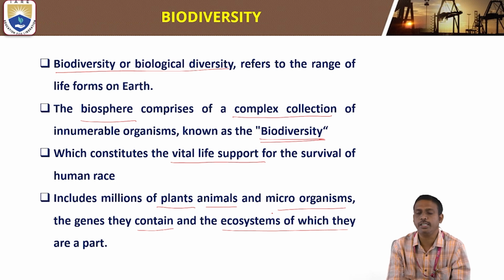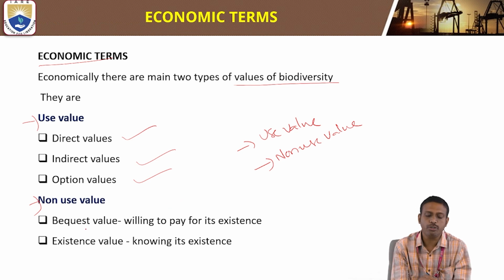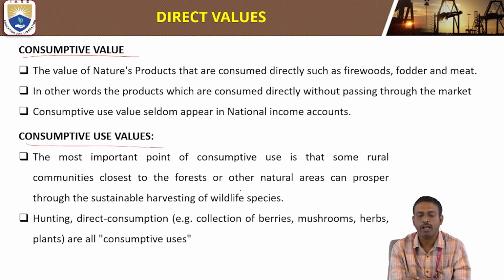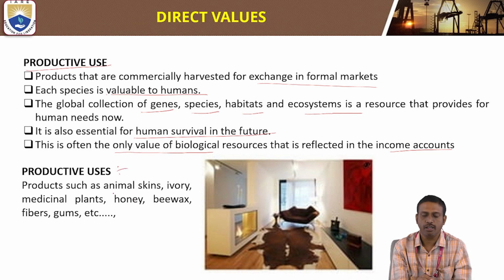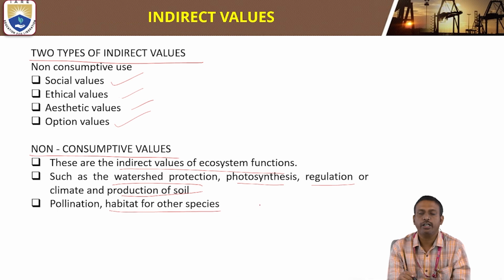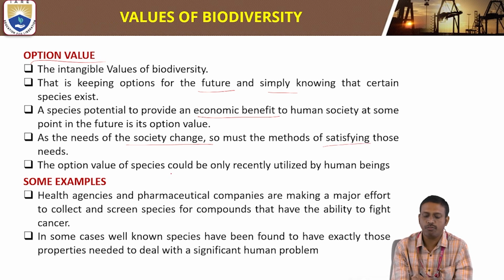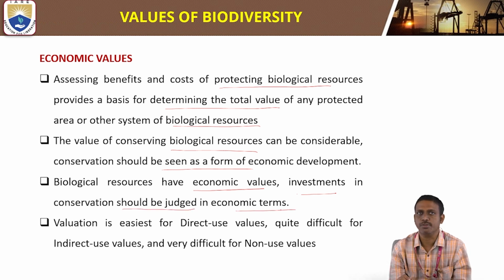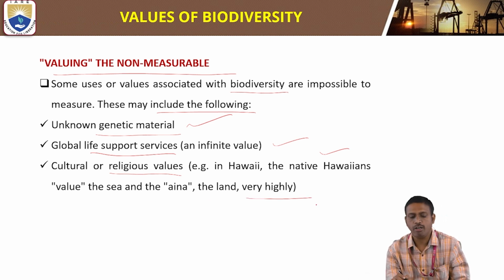Biodiversity, Values of Biodiversity by Mr. G Mahesh Kumar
Biodiversity, Values of Biodiversity by Mr. G Mahesh Kumar | IARE

Telangana, India.